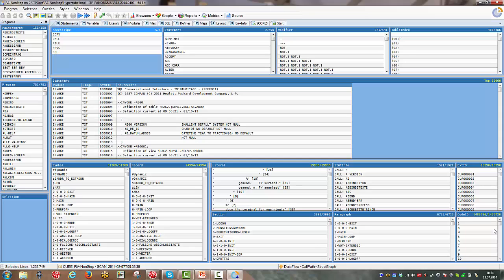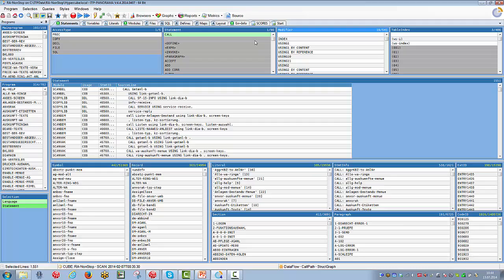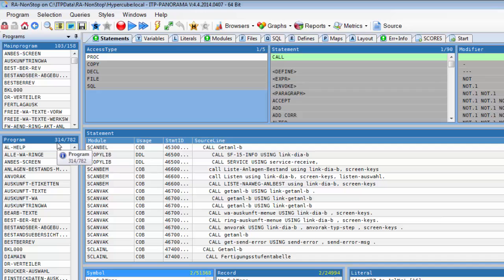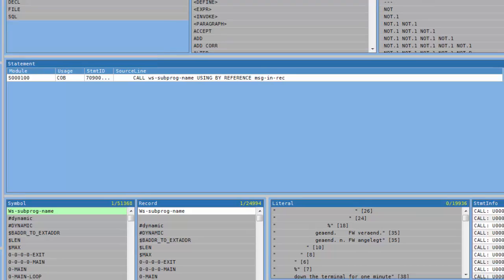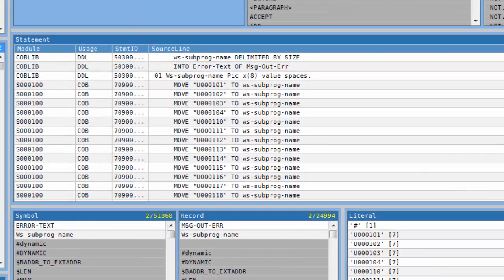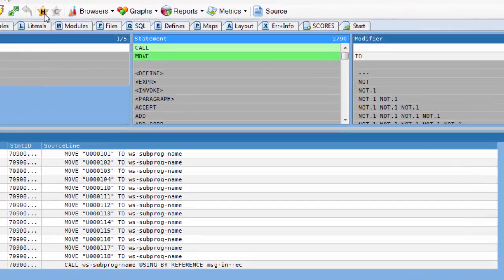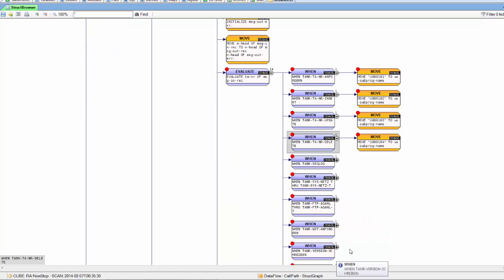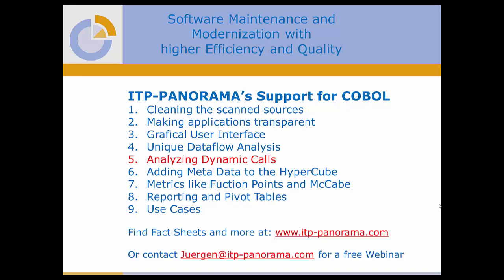COBOL NonStop Dynamic Calls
ITP-PANORAMA is the leading technolgy for Application Mining and Management. This video shows how easy it is to analyze Dynamic Calls in complex COBOL and PL/I applications.